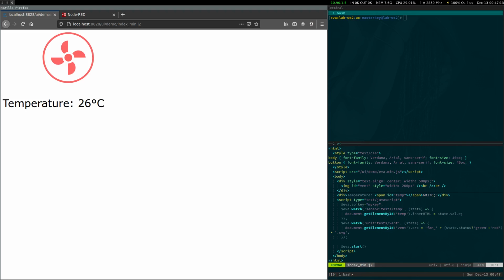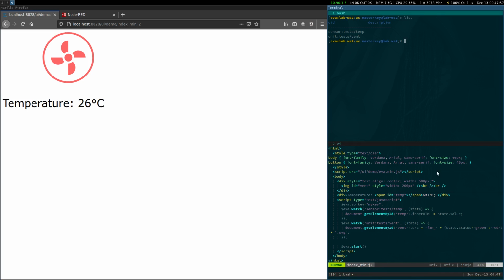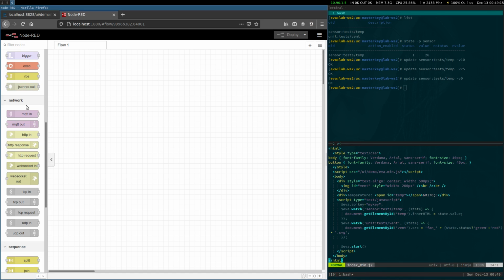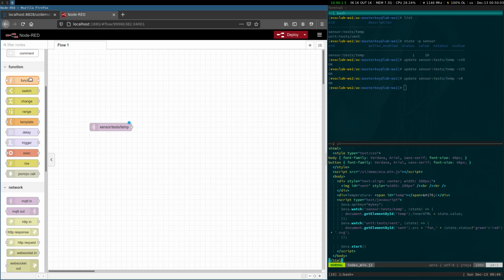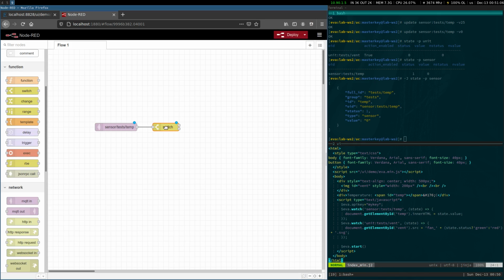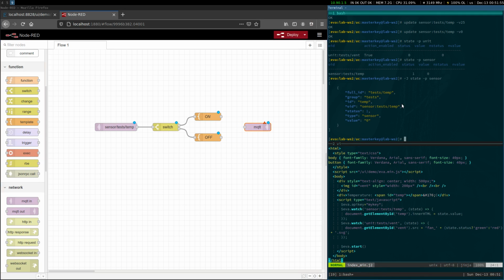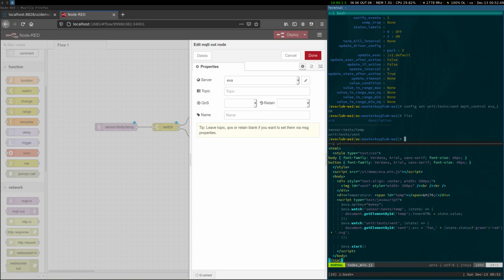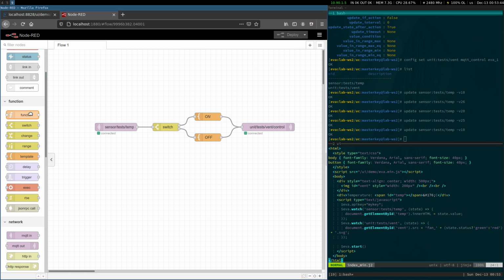Using Node-Red with EVA ICS in IoT setups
- free open source IoT/IIoT cloud platform

Note that EVA ICS below 3.3.2, which's currently under development, doesn't accept JSON control commands for units, so send them as numbers.